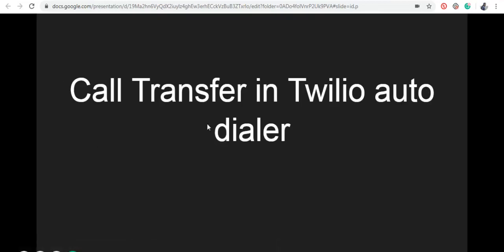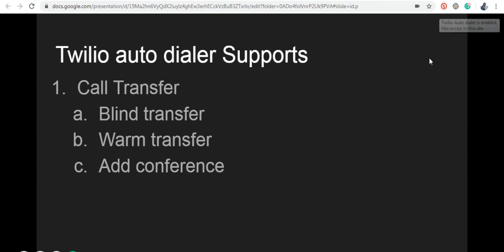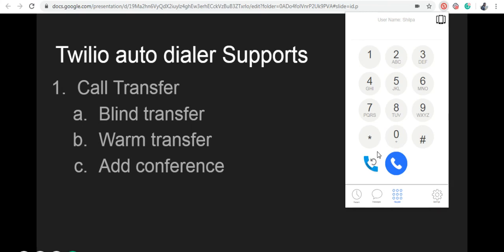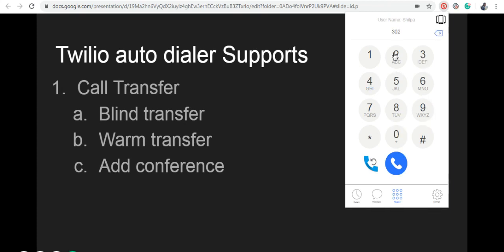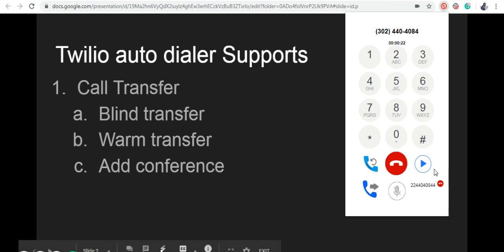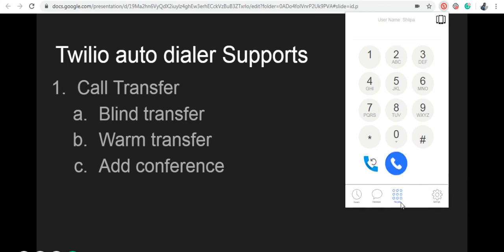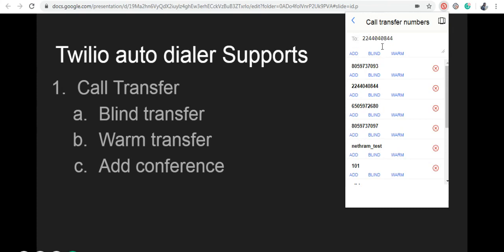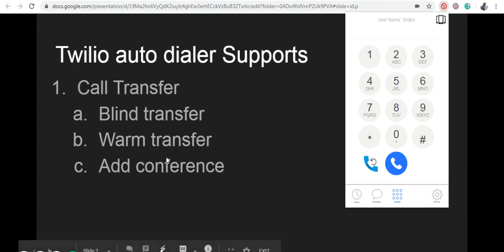Call transfer in Twilio auto dialer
Twilio Auto dialer is a Chrome extension softphone, Which is used to make and receive VoIP calls online by using your twilio account.

In this video, We are going to see how to transfer calls in Twilio auto dialer. It supports blind call transfer, Warm call transfer, and add-conference.